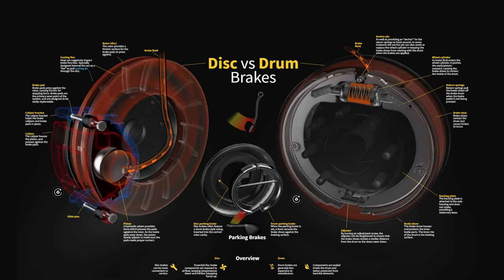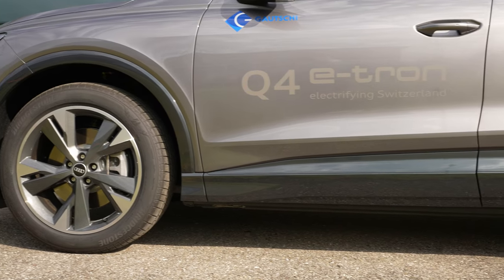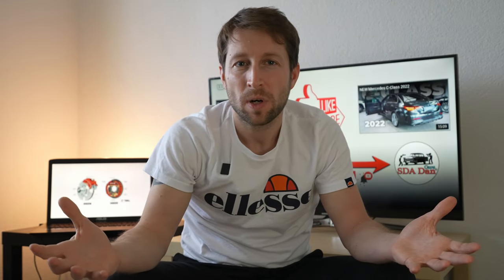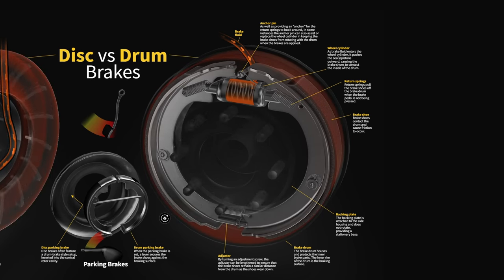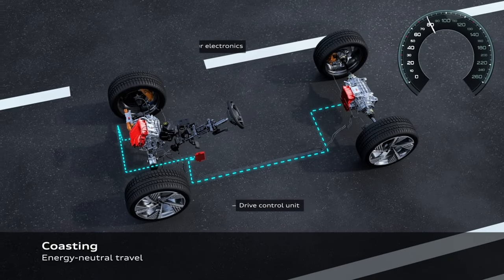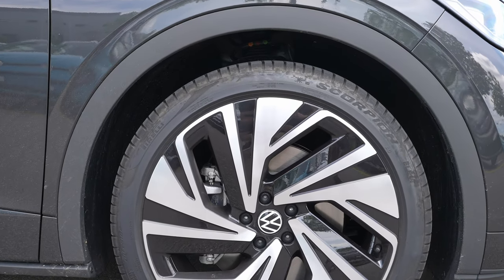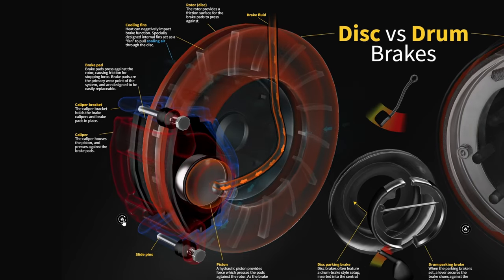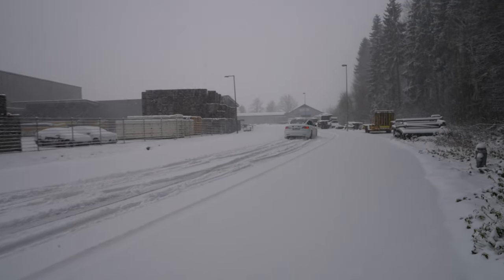Disk Brakes vs Drum Brakes | What is the difference !?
What is the Difference between Drum Brakes and Brake Disc ?

The primary difference between disc brakes and drum brakes is relatively simple. Disc brakes create friction with a disc-shaped rotor and a pair of brake pads, whereas drum brakes use a circular drum and brake shoes.

Of course, there’s a bit more to it than that. Each brake drum or disc brake assembly contains a unique collection of parts that work together to stop the vehicle.

What are Drum Brakes and How Do They Work?

Many vehicles have a drum brake assembly behind each of the rear wheels as we probably see these last years on some electric cars and not only. There are also some classic cars with drum brakes at all four corners.

Each of the circular drums fits over the top a set of brake shoes, associated hardware, and a wheel cylinder. One of the car’s wheel and tire assemblies is held against the brake drum with a set of lug nuts.

An individual drum brake operates as follows:

When the driver activates the brakes, fluid from the master cylinder acts on the wheel cylinder.

The wheel cylinder then pushes the brake shoes outward against the rotating drum, creating friction.

Because the drum is bolted to the wheel, the wheel and tire assembly starts to slow down.

The brake hardware holds the shoes in place and maintains the correct shoe-to-drum alignment during braking.

Although some vehicles still have drum brakes in the rear, the technology is being phased out because disc brakes are far superior.

But wait !! If the brake disks are far superior why VW Group still use drum brakes on the latest electric cars from ID family?

When it comes to electric cars the things are changing slightly. Since most motors are mounted at the back of electric cars and they use regenerating brake they provide enough direct braking power to the rear axle, lets don’t forget that over 80% of braking power use in a vehicle is produce on the front axel. I think Volkswagen likely figured that out and want to save some upfront cost and make maintenance intervals a bit longer. Another reason is decrease rolling resistance, as disc brake pads have the tendency to drag on the rotors a small amount as the car coasts. Drum brakes, just by nature of their design, do not. The brand also says that drum brakes offer superior performance and reactivity after long periods of disuse—those long inactive periods being due to the EV’s regenerative braking system handling most of the stopping.

Here we have to mention also that drum brakes will last longer then brake disk and they will need less maintenance than disk brakes at least in electric cars.

What Are Disc Brakes and How Do They Work?

All modern vehicles have at least disc brake assembly behind each of the front wheels. Most of the new cars those days use disc brakes at all four wheels.

Each disc brake consists of a caliper—with a set of brake pads inside—that mounts over a disc-shaped rotor. One of the car’s wheel and tire assemblies is held against the rotor with a set of lug nuts.

An individual disc brake operates as follows:

When the driver activates the brakes, fluid from the master cylinder acts on the brake caliper.

The caliper then squeezes the brake pads against the rotor, creating friction.

Disc brakes are far less complicated than drums, making them easier to replace. Also, disc brakes weigh less and outperform drums in a variety of ways. For example, disk brakes dissipate heat better and have a better performance at high speed or at repetitive brake and acceleration. Also, disk brakes perform better in water or bad raining condition where is able to squished water outside easier.

Conclusion

The conclusion is very simple, for normal daily driving you will be more then fine with drum brakes in the rear and disks in the front. From what we see now we expect in the future that more and more electric cars to use drums on the rear due to low resistance, low maintenance and lower costs for manufacturers. Of course, performance electric cars like Porsche Taycan, Audi e-Tron GT or Tesla will always use disk brakes because at high speed you will need also a greater braking power.

In the end of course brake disks are better but you really need them ?

So all I have to say guys is that manufacturers always test the cars and brakes before they take them out on sale. If they choose to use drums on the rear that mean the car don’t need more braking power on the rear and you should not worry to much.